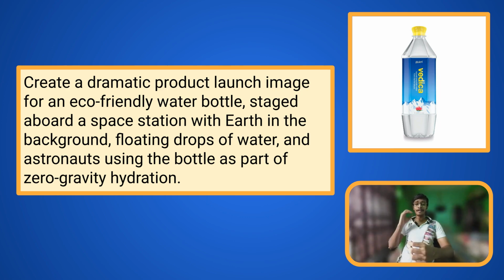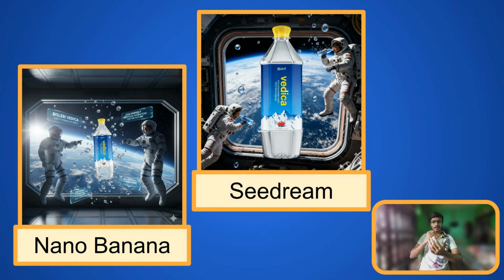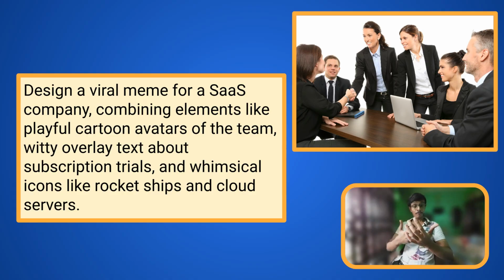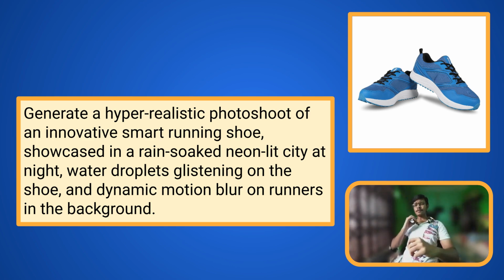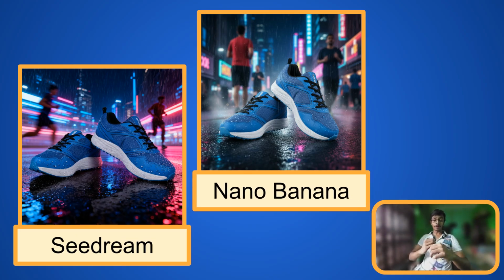Which AI Makes Better Business Images? Nano Banana🍌vs Seedream Showdown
Real uploads. Real results. See ad creatives, product shoots, social posts, infographics—plus the brutal text‑on‑image challenge. Guess the model before each reveal and learn how to use these tools for startup and mid‑market branding.

What’s inside:
- 10 business prompts tested side‑by‑side with identical inputs
- Uploaded reference images + exact prompts shown before each round
- Winners by use case: ads, product photos, social posts, reports, and UI promos

Who this helps:
- Startup founders needing fast, on‑brand visuals without big budgets
- Marketing teams A/B testing ad creatives and social content at scale
- SMBs building consistent brand visuals across web, ads, and pitch decks